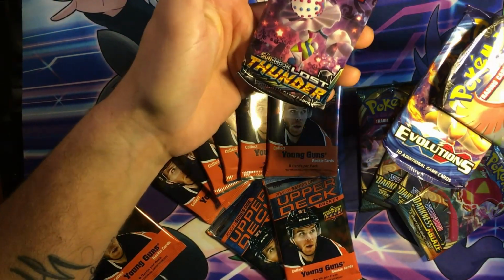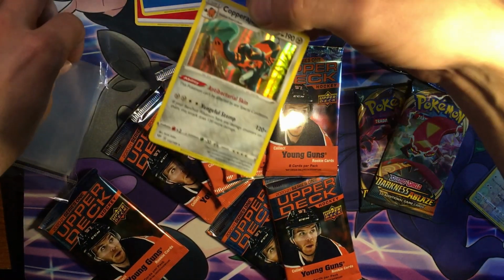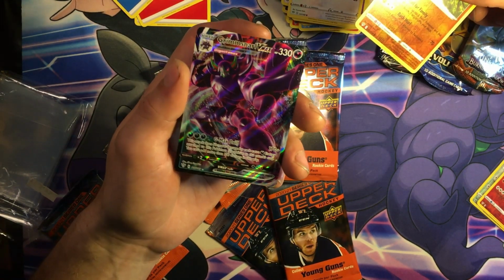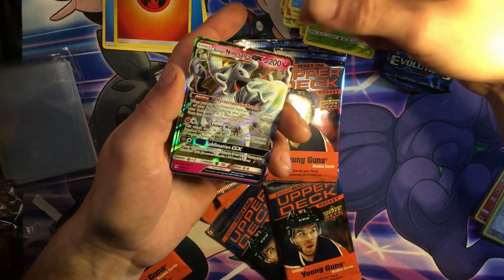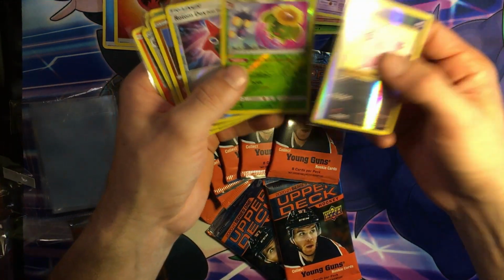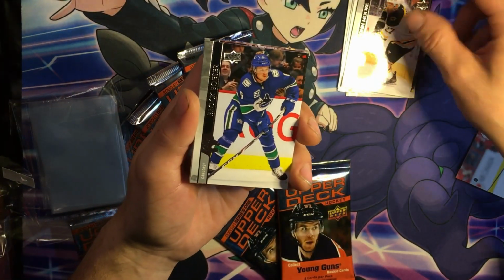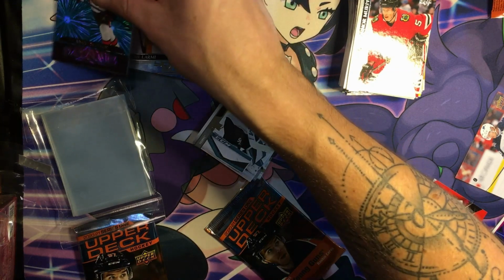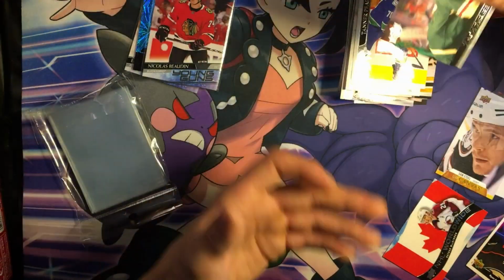Search for Charizard! PokeBall + More pokemon + Series 1 UpperDeck 2020 21!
Hey and welcome to the channel.
Today we dig into some pokemons and hockey!
Join in and lets see what we can pull from these breaks!